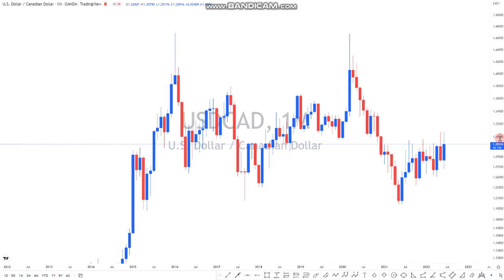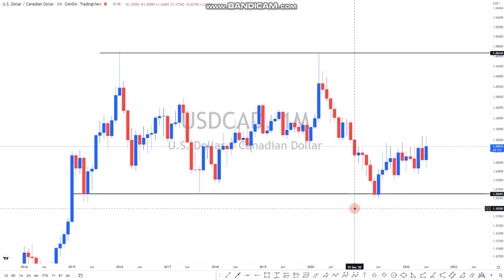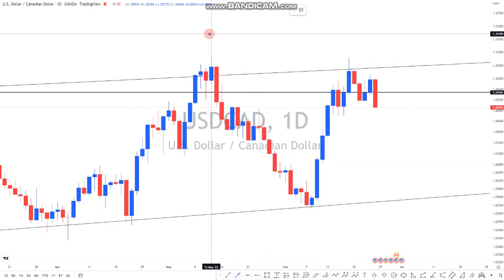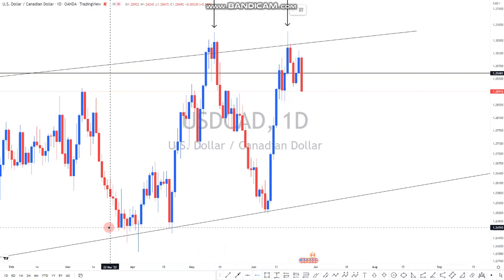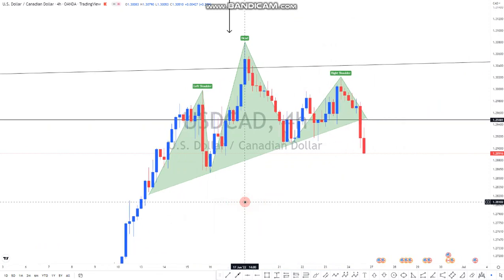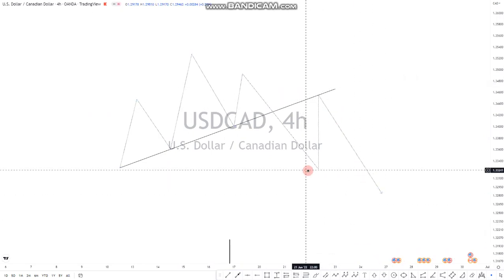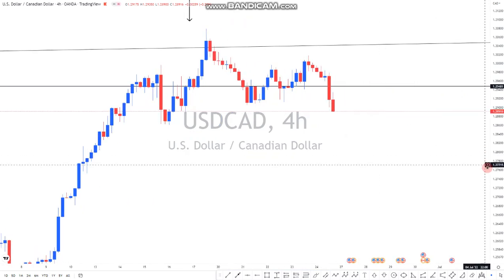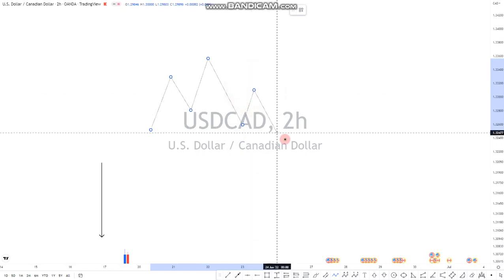Weekend TopDown Analysis USDCAD Live Trading Session | Smart Money Concept